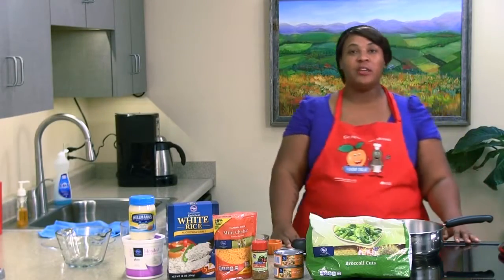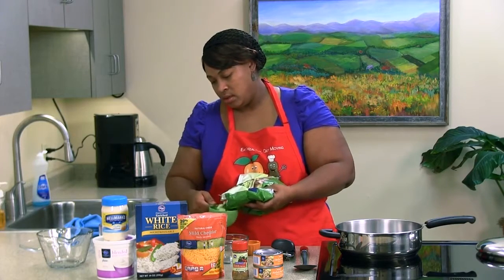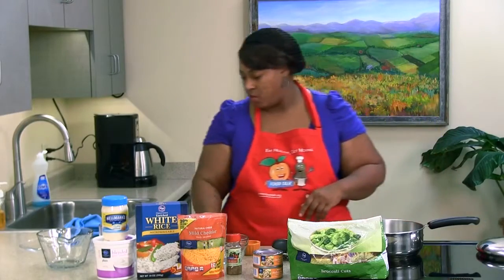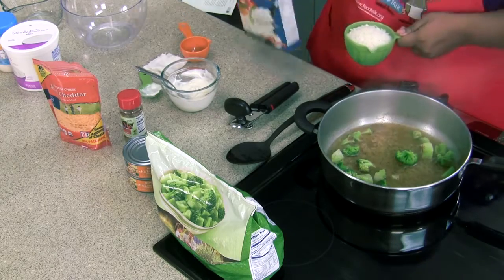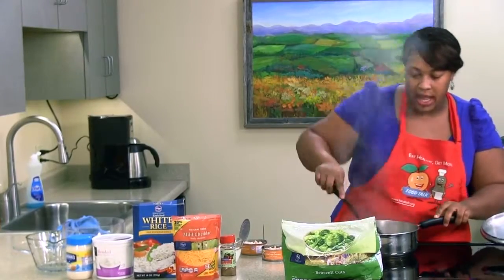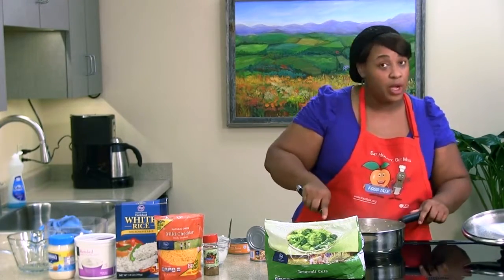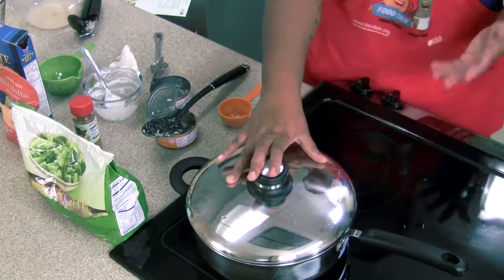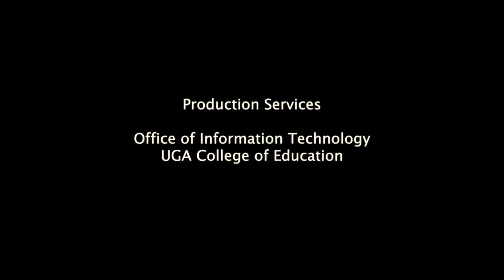Chicken Divan Meals in Minutes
Part of our "Meals in Minutes" series, this full-length cooking video shows how to prepare our healthy entrée "Chicken Divan."